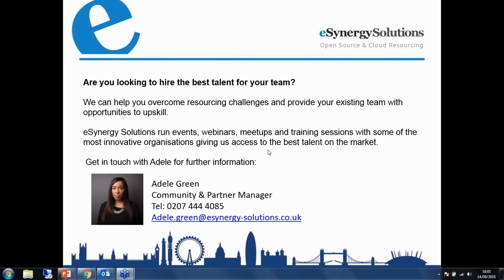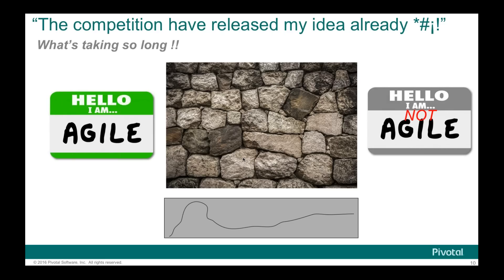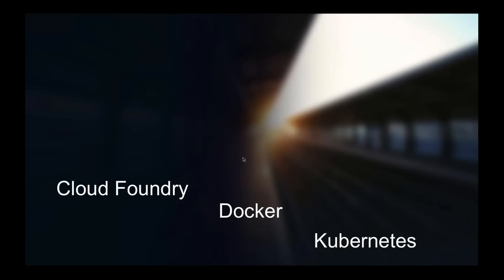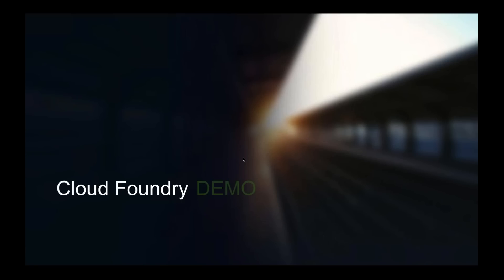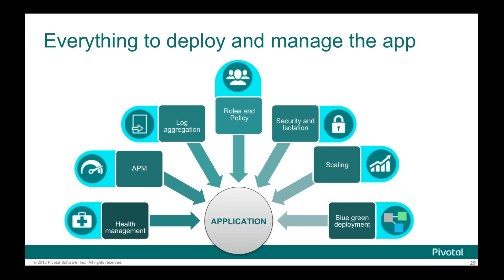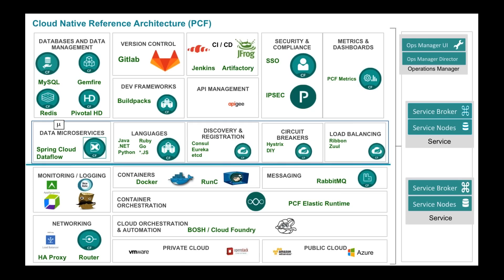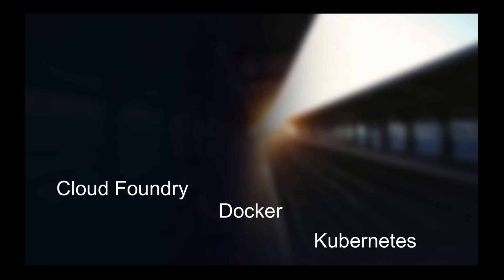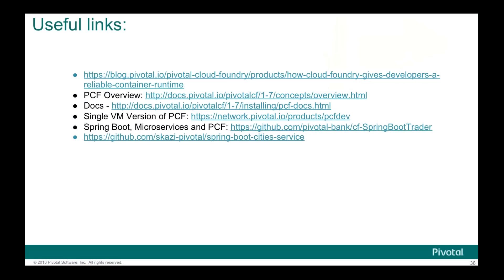Cloud Foundry vs Docker vs Kubernetes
In this session, Pivotal will give an overview of PaaS including the technical architecture of Cloud Foundry, how it compares to containers platforms like Docker and schedulers like Kubernetes. This session will include a demo, technical deep dive and a comparison of features as well as a comparison of Open Source vs Enterprise Cloud Foundry.

Sufyaan leads the Platform Architecture team for Pivotal in UK and Ireland. He has previously worked as a code monkey, an architect and peacekeeper at other consultancies. He is a keen promoter of Pivotal Cloud Foundry and passionate about PaaS. Suf also runs the London Cloud Native Meetup Group.